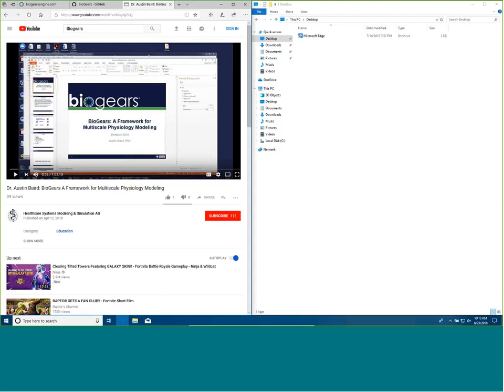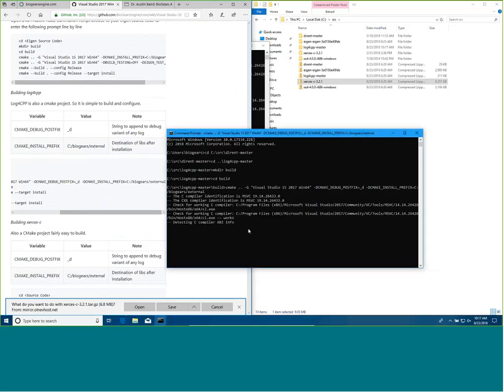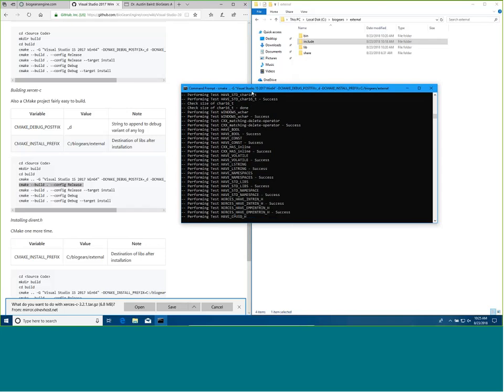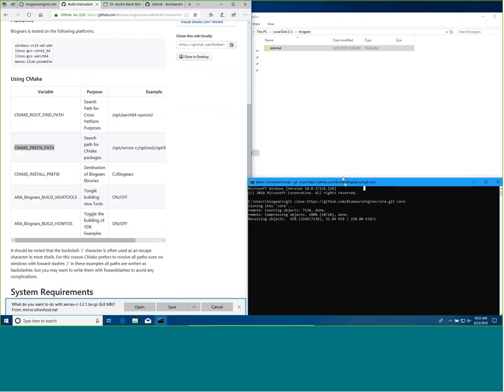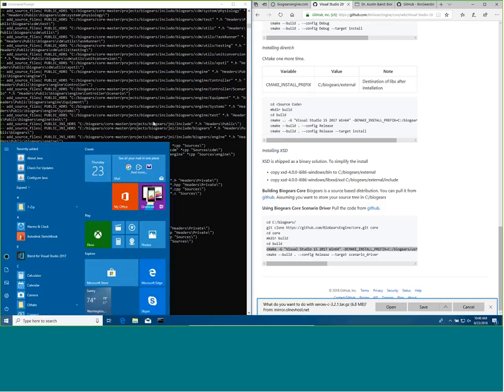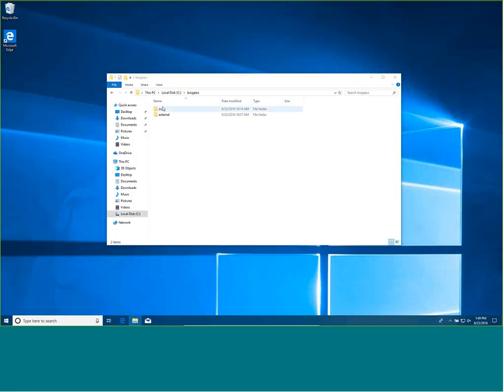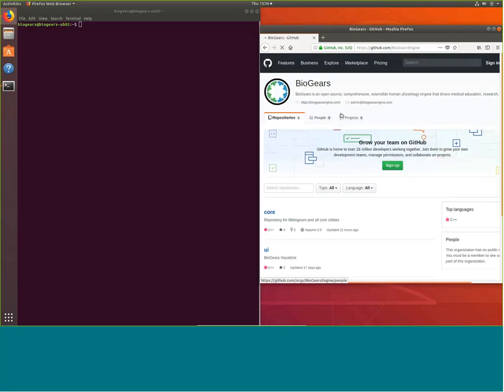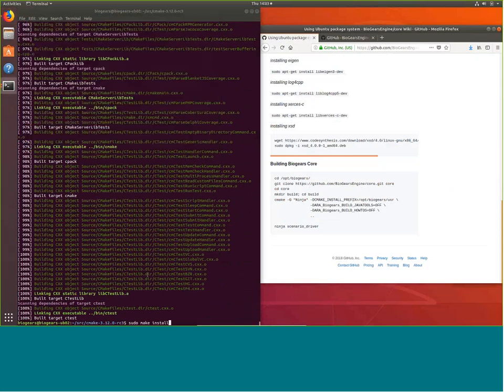BioGears 7.0 Build Tutorial.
Archive of the BioGears 7.0 cmake tutorial.